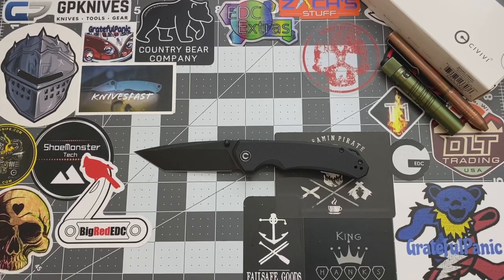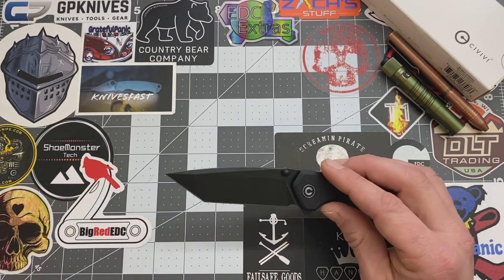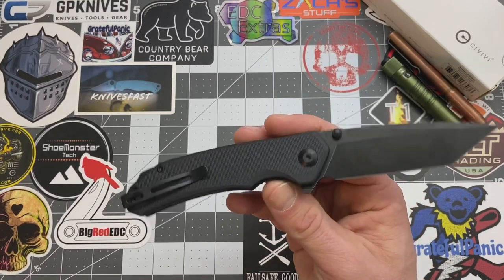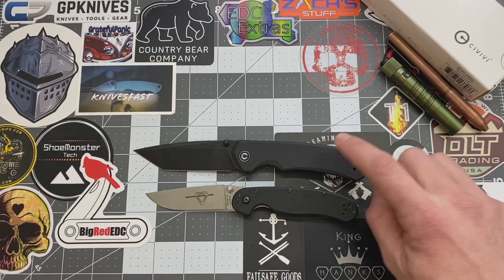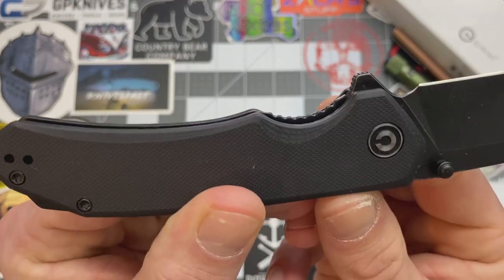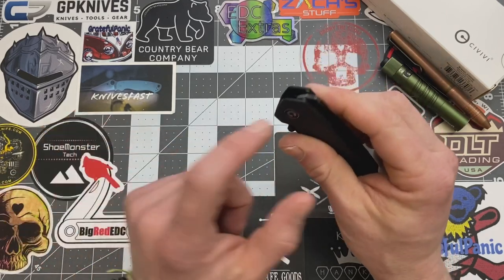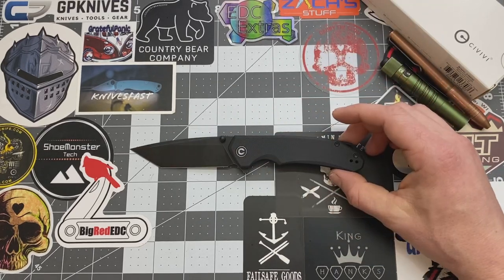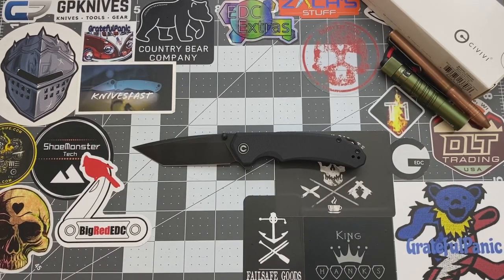CIVIVI Brazen EDC Knife Review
Awesome EDC stuff on Instagram

NEW Stickers!!